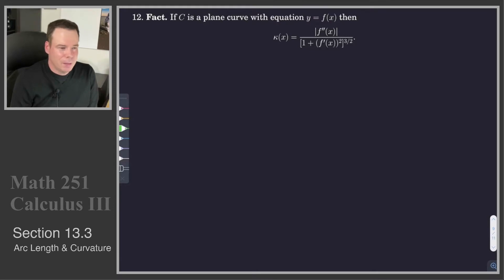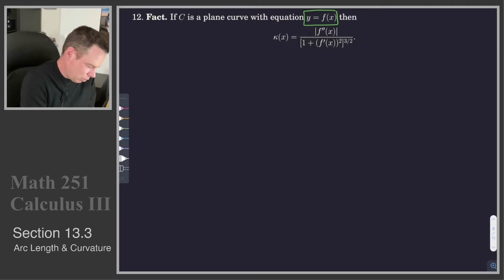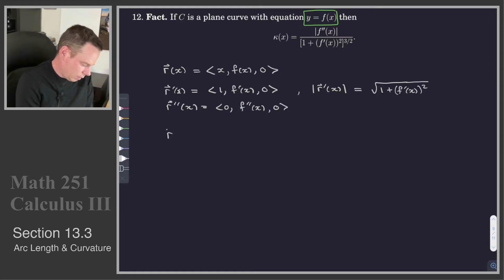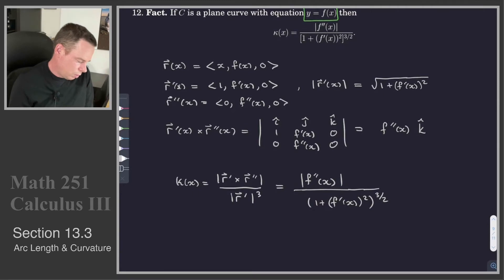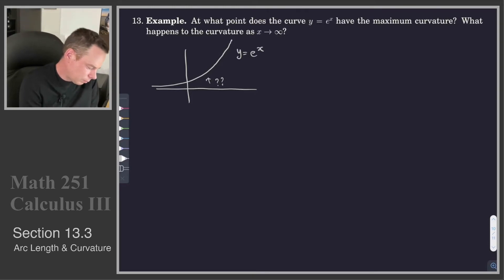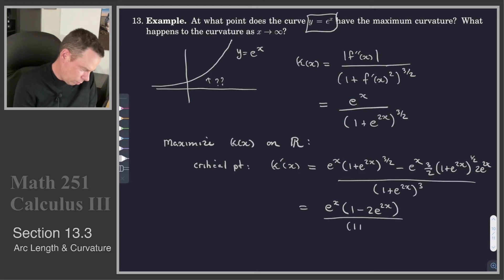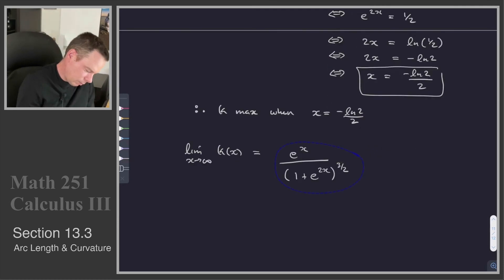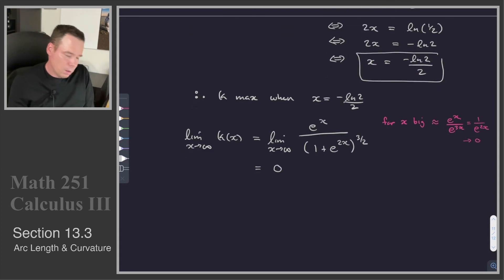Math 251 - Section 13.3 - Arc Length and Curvature (2 of 2)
Section 13.3 - Arc Length and Curvature (2 of 2):
We apply the results of curvature for space curves to plane curves. That is, we see how we can use these ideas to revisit calculus I and work out the curvature of the graph of y=f(x).